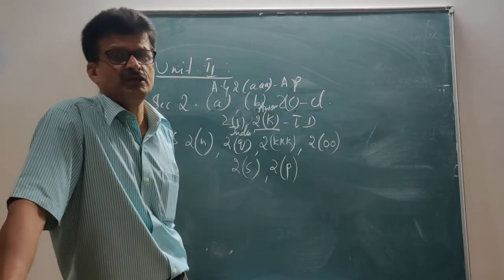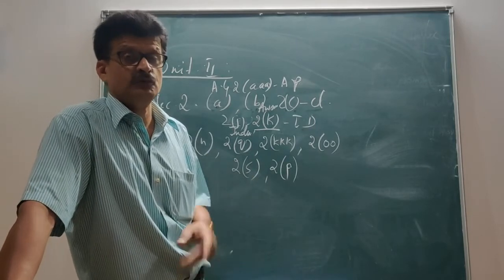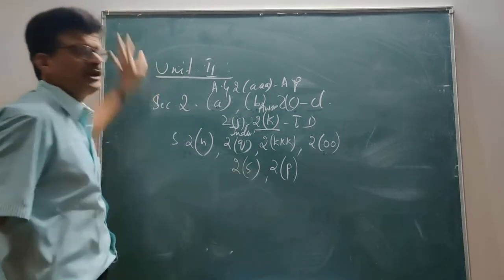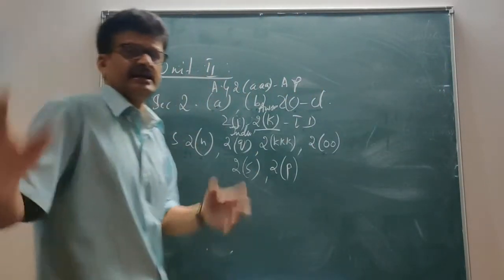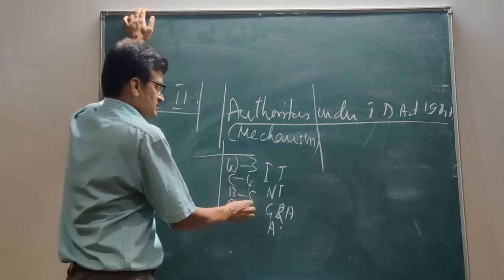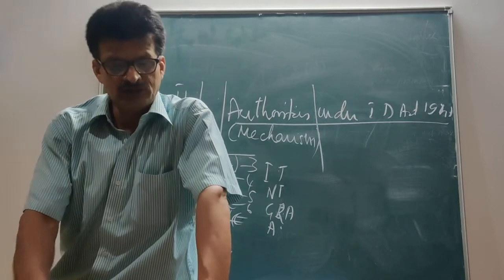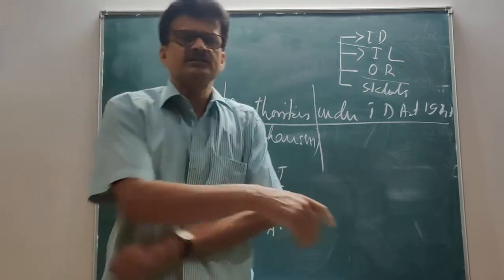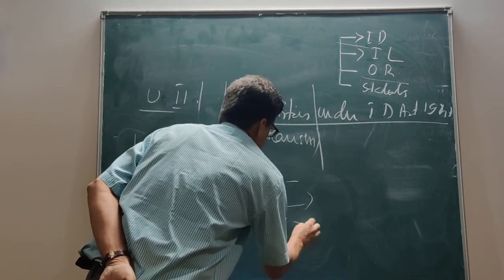LABOUR LAW I PART 6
LABOUR LAW  BY PROF. SHIVA PRASAD K